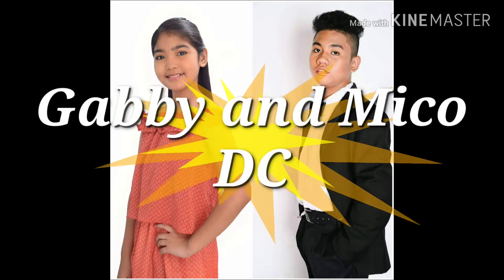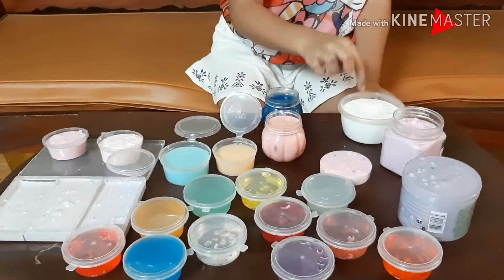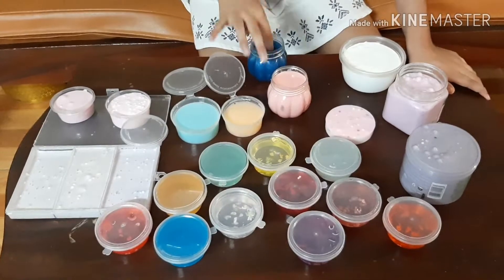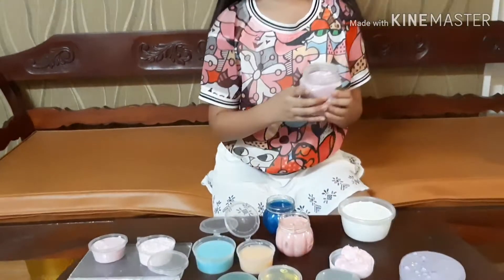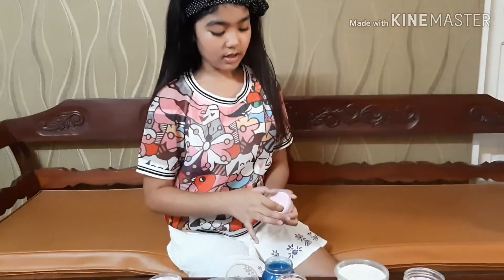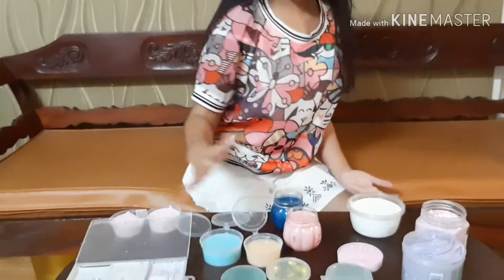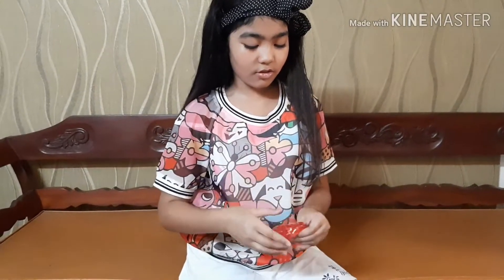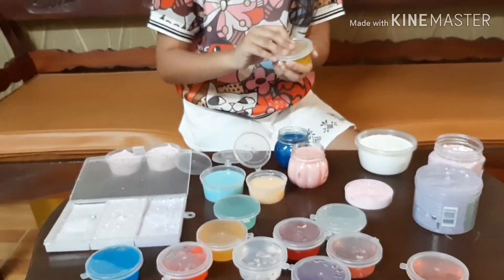SLIME COLLECTION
Welcome slime lovers.In this video I will show you my slime collection. I hope you enjoyed watching.